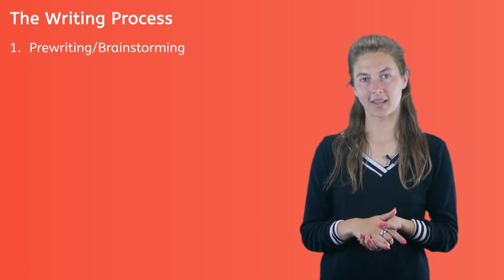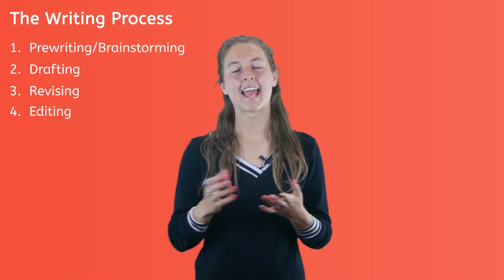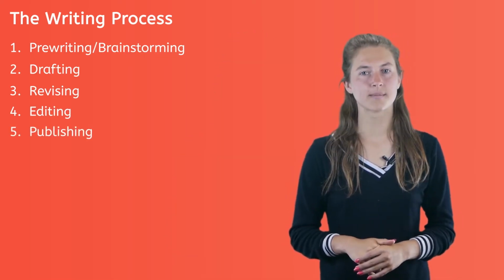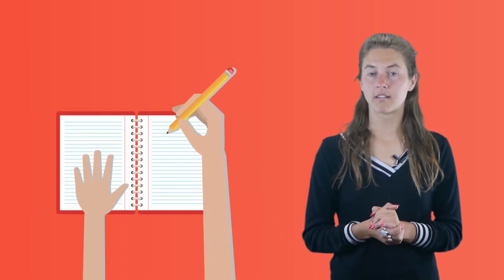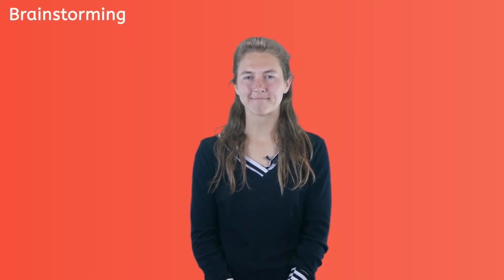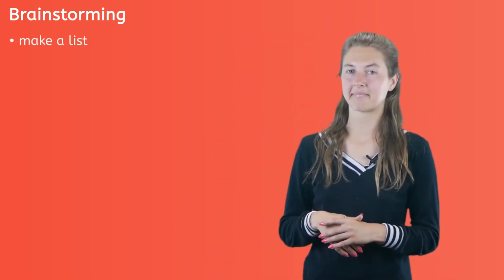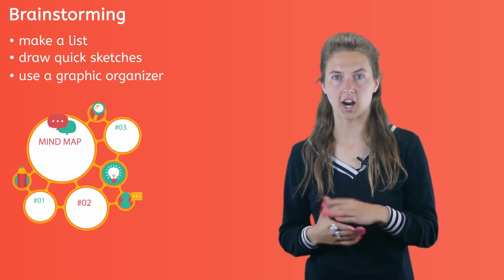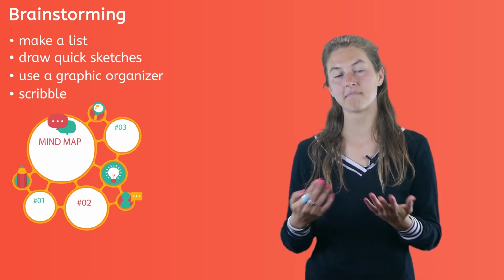The Writing Process: Getting Started - Language Skills 6th for Kids!